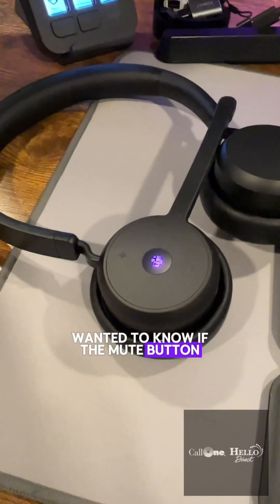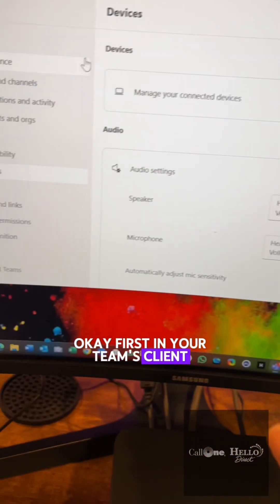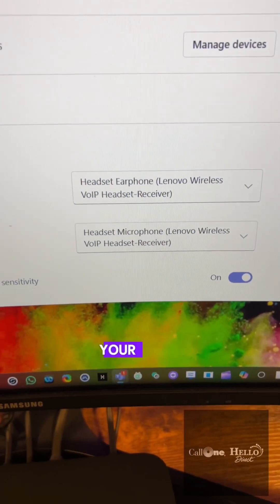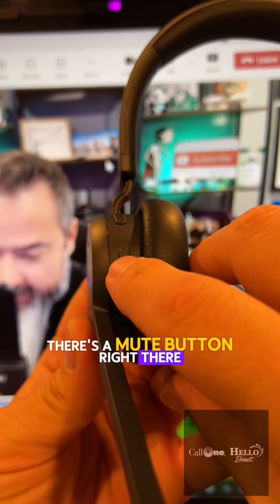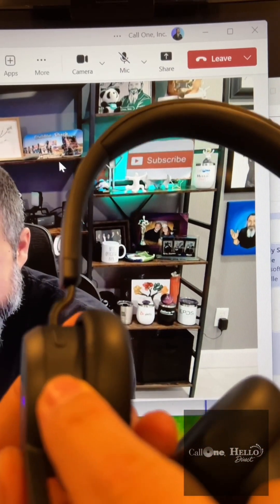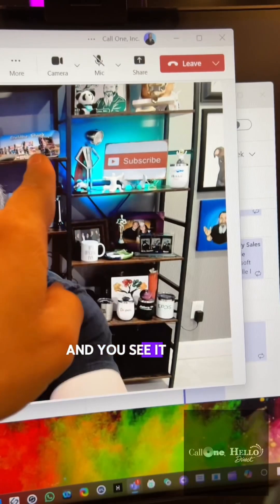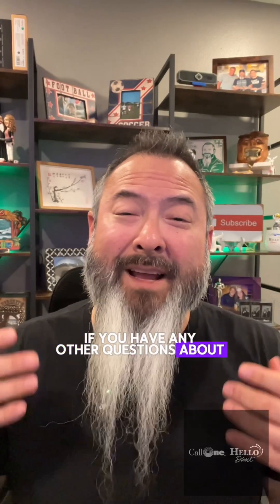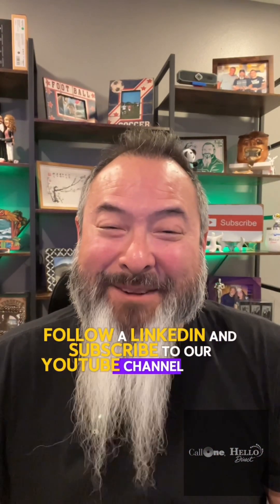Does the Lenovo Wireless VoIP Headset (Teams) Sync Mute Status with Microsoft Teams?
Ever wondered if muting the Lenovo Wireless VoIP Headset (Teams) also updates the mute indicator in Microsoft Teams? In this quick demo, I show you exactly what happens! First, ensure you've selected the Lenovo Wireless VoIP Headset in your Microsoft Teams device settings. Then watch as I test two different mute methods: pressing the dedicated mute button on the headset, and flipping the boom mic up.

Interested in Lenovo Wireless VoIP Headsets or other professional-grade audio devices? Contact Call One, Inc. or Hello Direct today!

Want to learn more Form: Let us know how we can help

Call One, Inc. streamlines tech deployments for large enterprises. We handle mass deployments and integrate with your procurement platforms.  Experience the technology firsthand in our demo rooms (in-person or virtual)

Hello Direct, our sister company, specializes in helping individuals and small businesses find the perfect communication solutions.

If you are in the United States, contact the right team for your needs, Monday-Friday, 8 am-5 pm ET:
Large Enterprises: Call One, Inc.

Individuals & Small Businesses: Hello Direct